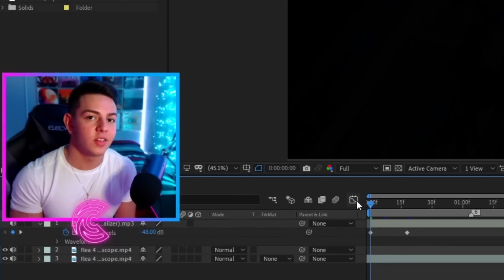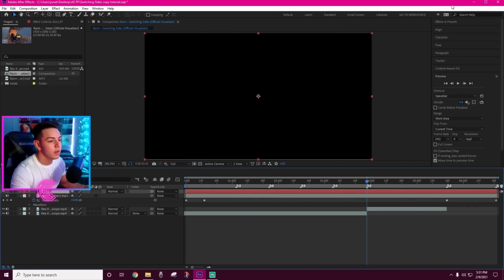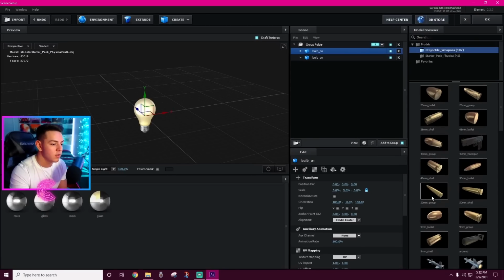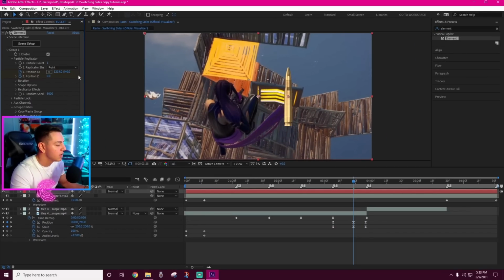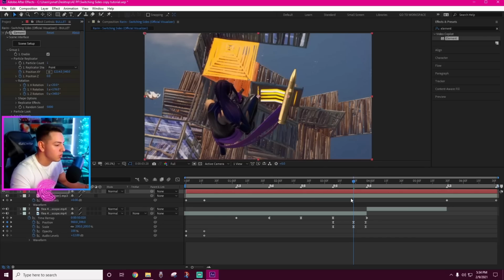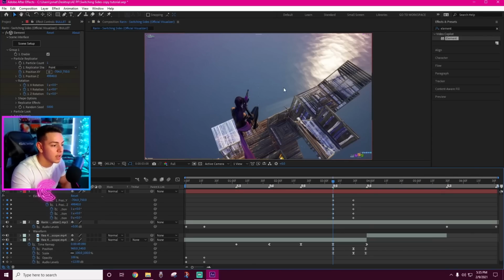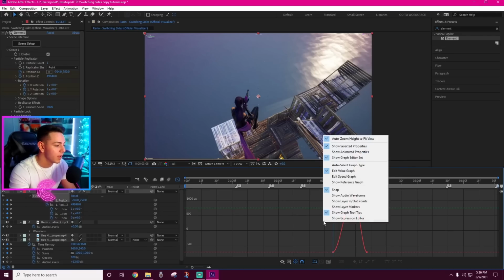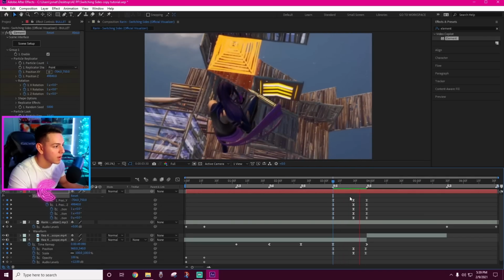How To Make a 3D Bullet Effect For Your Montage! - (After Effects Tutorial)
You've seen this effect somewhere on a Fortnite Montage.. Let me show you how it's done!😈

Cudi's Social Media Links!
Support a Creator Code ▶ "CudiEdits" on the Item Shop!